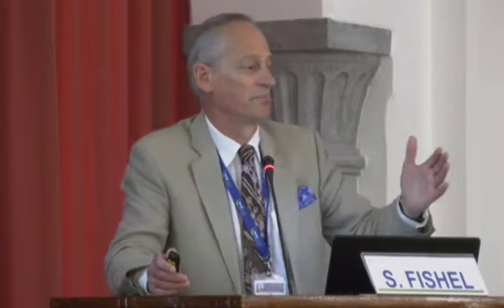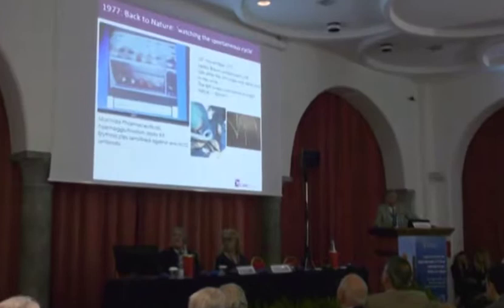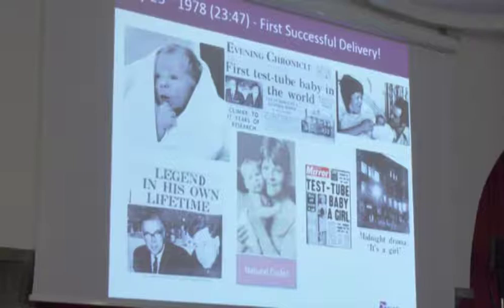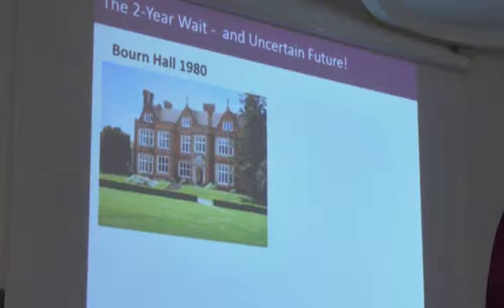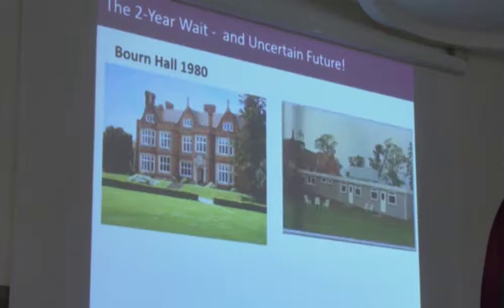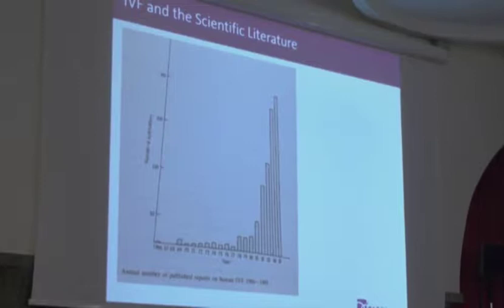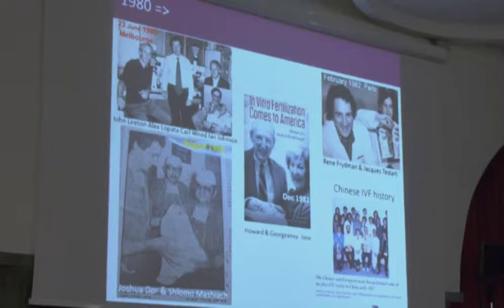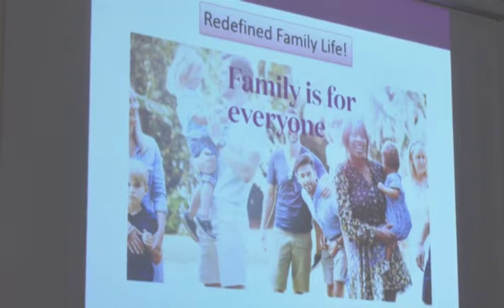Focus on reproduction 2018 | S. Fishel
ADVANCES IN REPRODUCTIVE MEDICINE: FOCUS 2018
THE STATE OF THE ART: 40 YEARS AFTER THE BIRTH OF LOUISE BROWN

Session 1
The beginning: it was a wonderful idea... the pathway of a revolution
Intervent of S. Fishel

24th May 2018